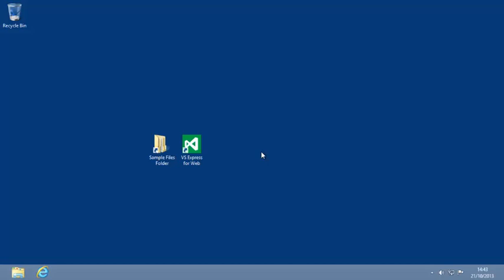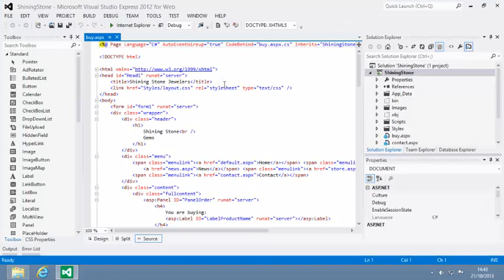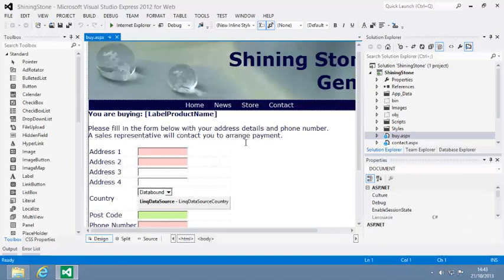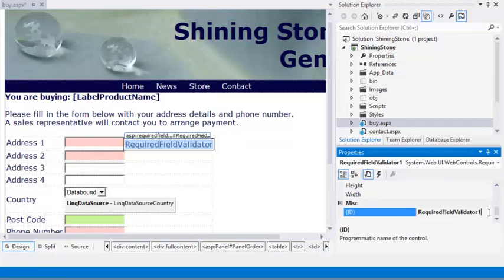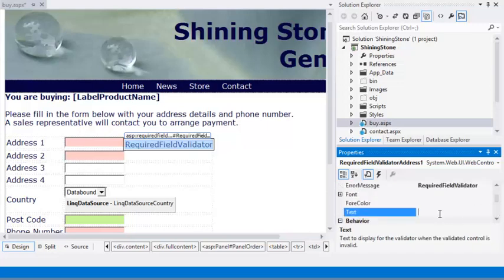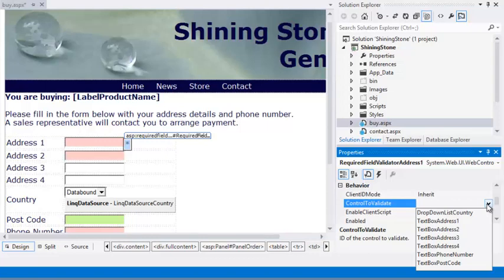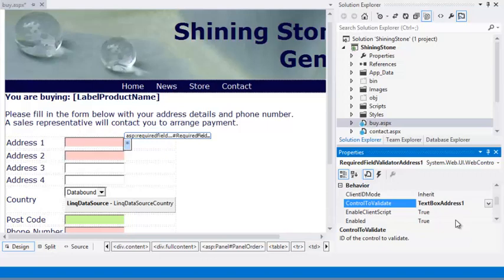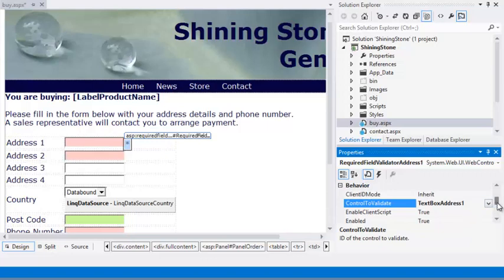ASP.NET 4.5 Essential Skills Lesson 4-8: Use the RequiredFieldValidator control